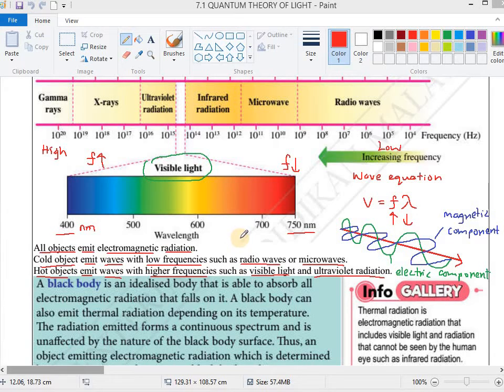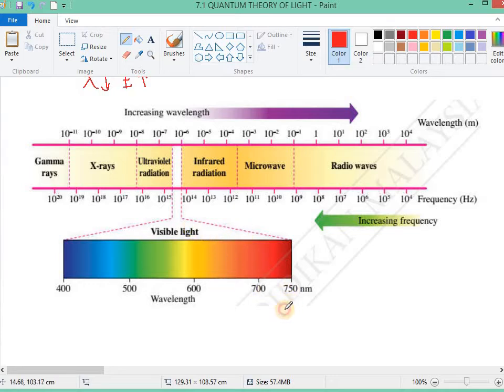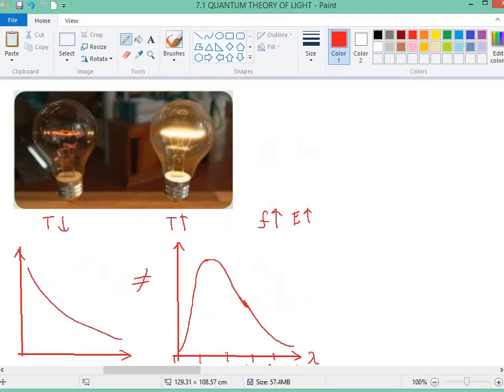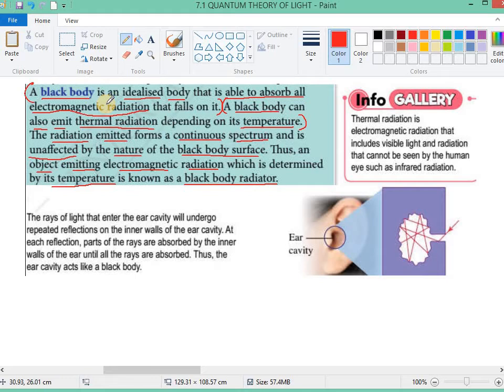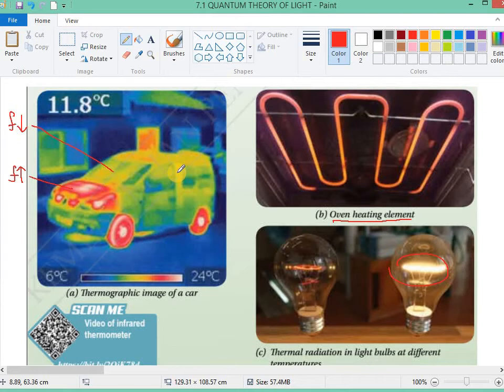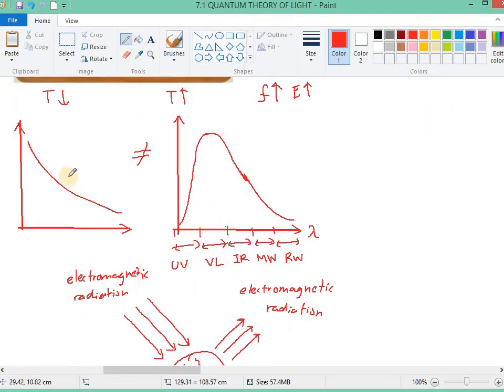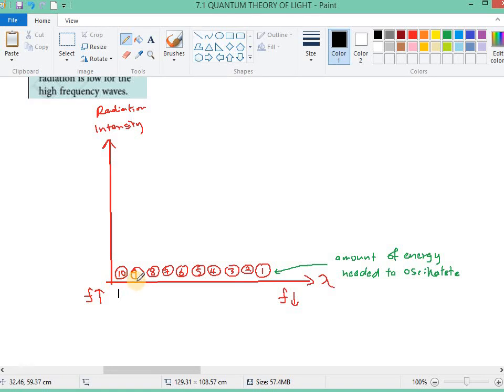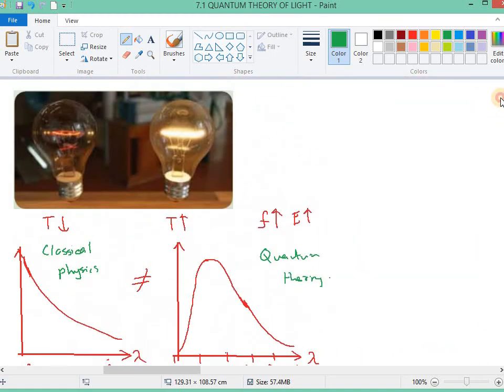7 1 QUANTUM THEORY OF LIGHT PART 2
FORM 5 PHYSICS
7 1 QUANTUM THEORY OF LIGHT PART 2